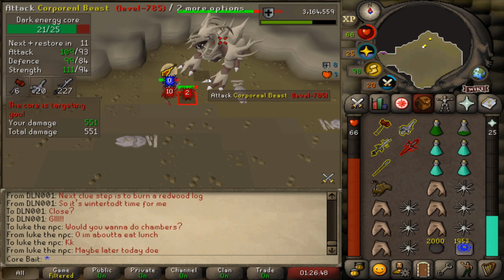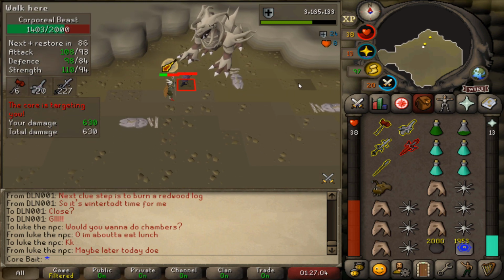OSRS Mini-Guide | Dark Energy Core Elimination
This OSRS Mini-Guide shows you how to completely get rid of Corp's Dark Energy Core. If you have any amount of lag while killing Corp, then dodging the core may not be a viable option for you. Check out this short video while I show you how to permanently kill The Core in Old School Runescape!

This is one of three common ways to deal with The Dark Energy Core. The other two are: Dodge it by running 2 steps away everytime it is moving under you, and use a Blowpipe and Serpentine Helm to vemon it - this will stun it and you must stay within 1 tile of The Core for this to work (if Corp moves and pulls you away you must kill The Core or dodge it). I have found the best thing to do, for me, is get rid of The Core completely!

Timestamps:
0:00 - Intro
0:31 - Proper Kill
0:54 - Wrong Way
1:04 - Complications
1:52 - Proper Kill 2
1:58 - Outro

Feedback from you guys will be crucial in moulding my gameplay and improving my content.